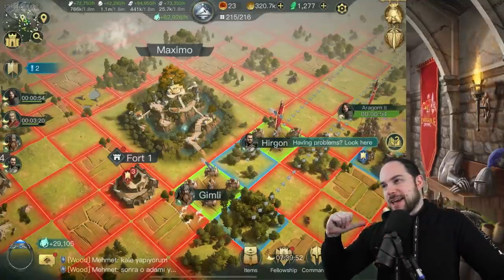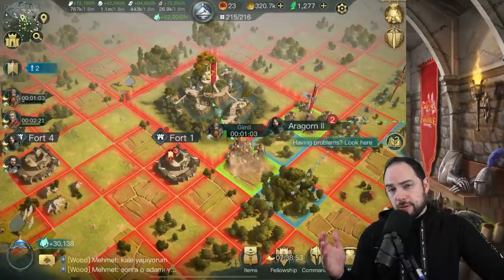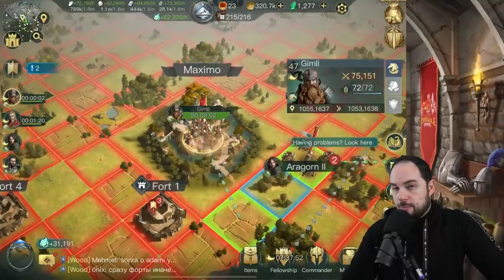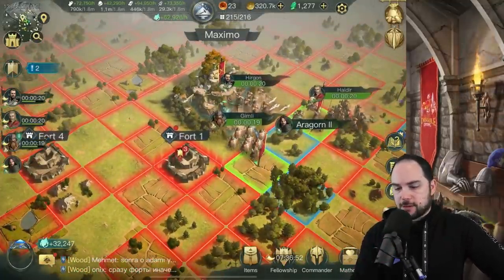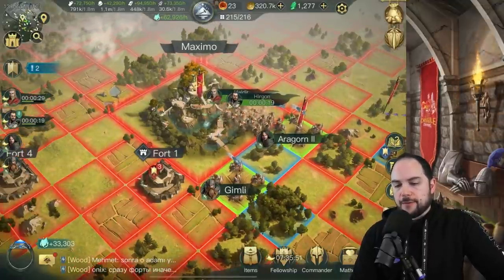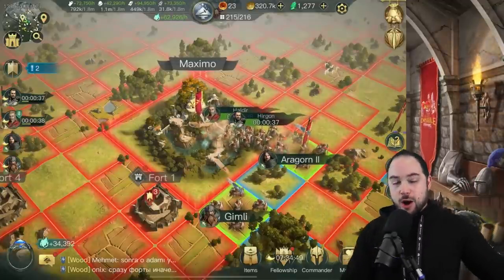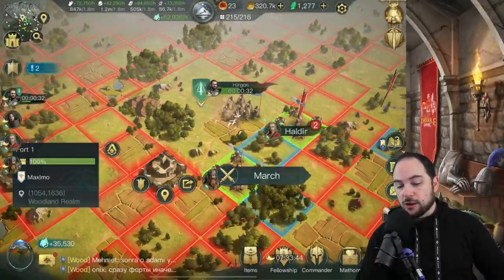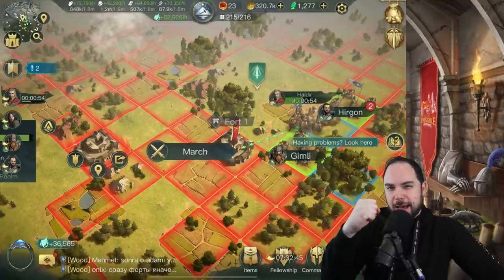Uprooting a city in Lord of the Rings: War [it disappeared from the map...]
We uproot a city in Lord of the Rings: War - this is my first time attempting this, so let's see what happens!

Cheers,
-Chisgule